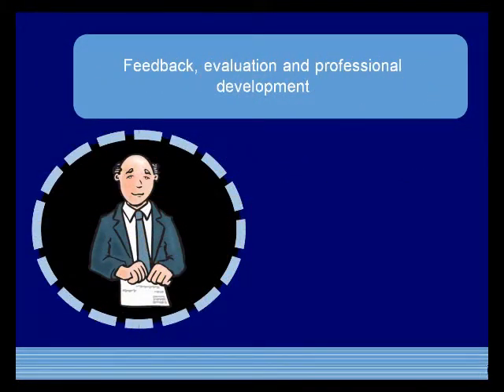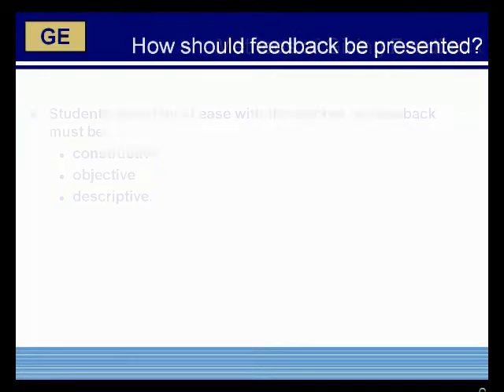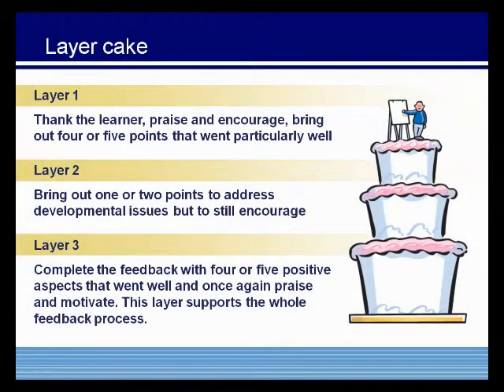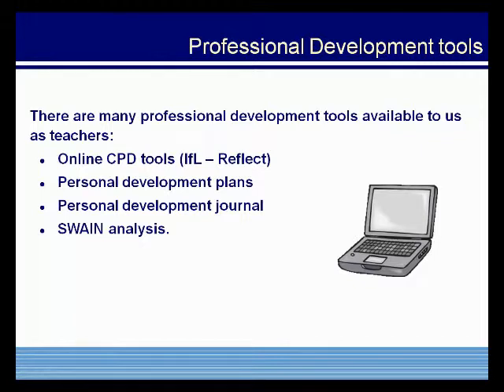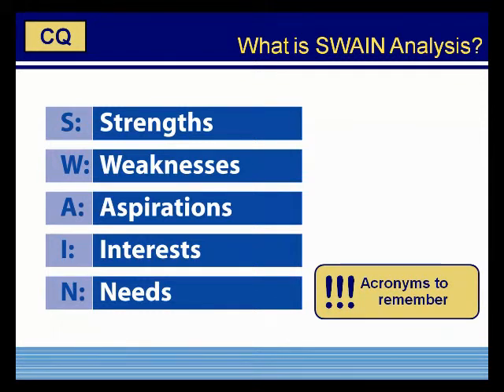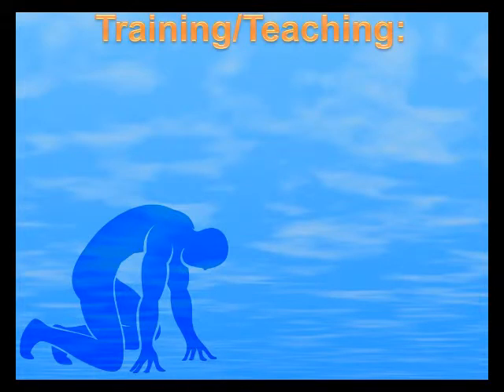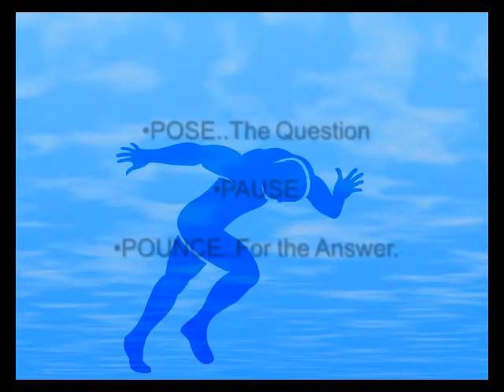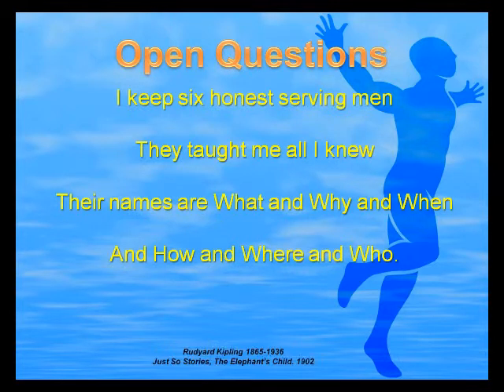PTLLS Training Courses Wales - Lesson 17